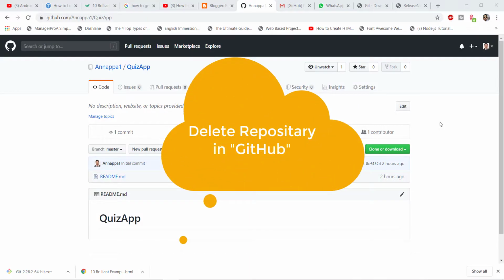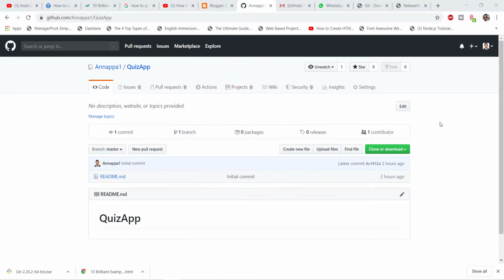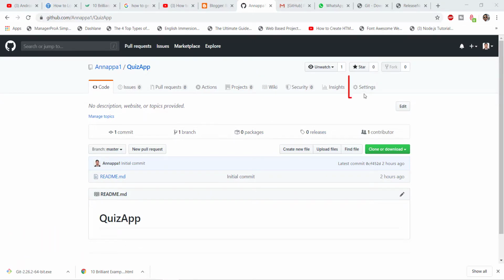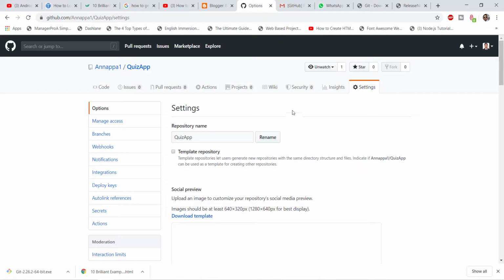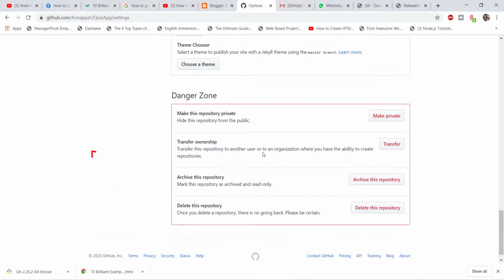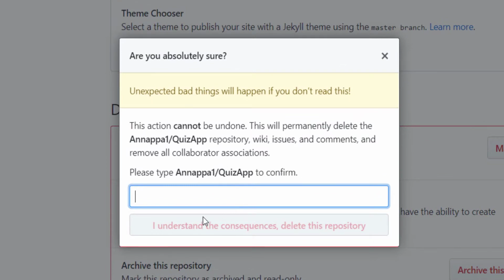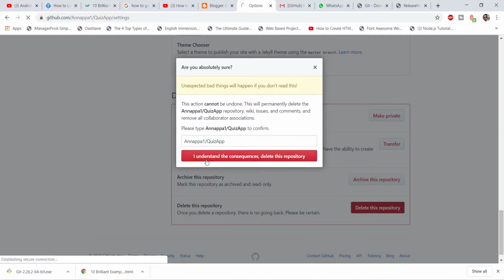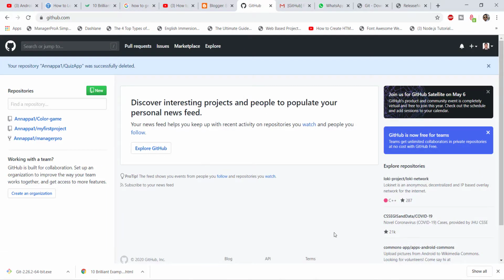Delete Your Any repository of GitHub in 1 minutes | How to Delete a repository on GitHub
Delete a repository on GitHub.
In this video we have shown how to delete a repository on GitHub. This will help delete a repository that you don't want to be in your GitHub Account.

Books Videos:--